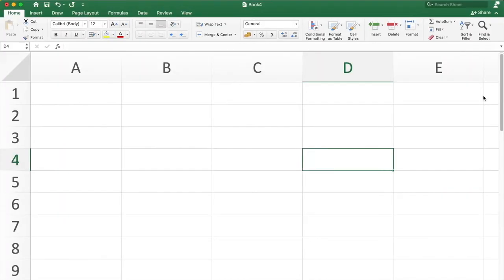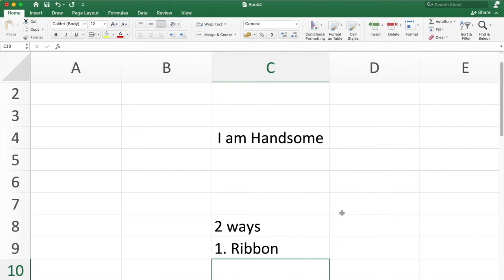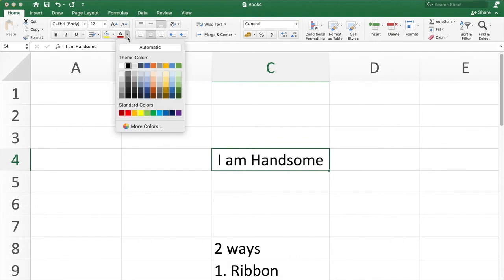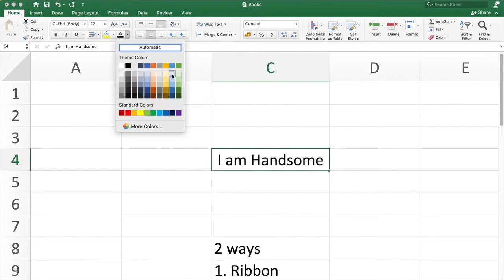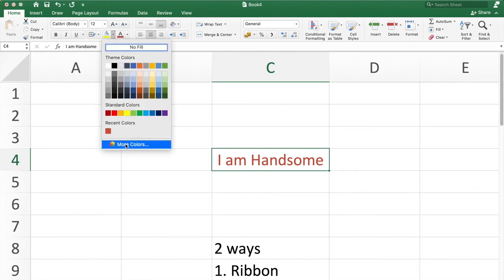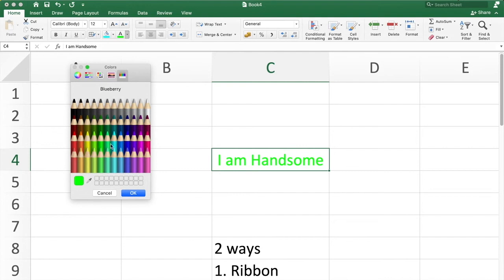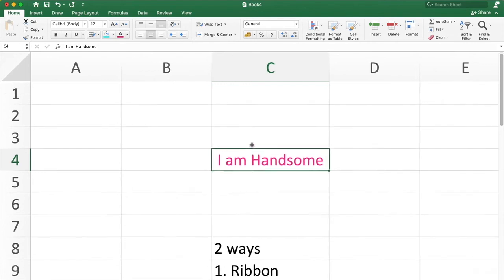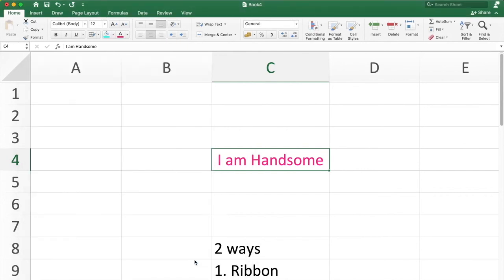Text Coloring | Microsoft Excel Tutorial #6 👨🏻‍💻💻 | EASILY EXPLAINED!!! 📊📈🖱